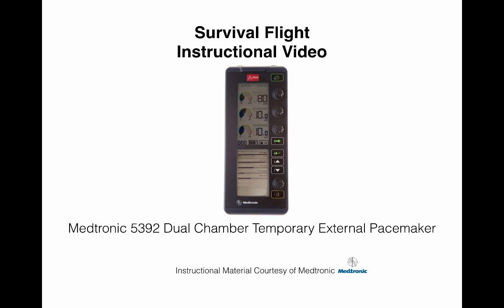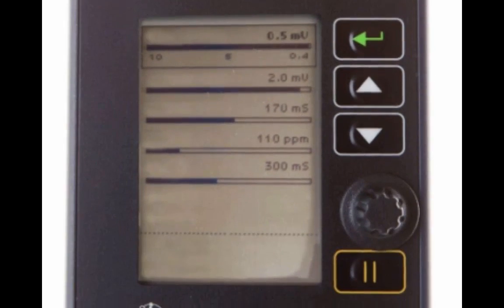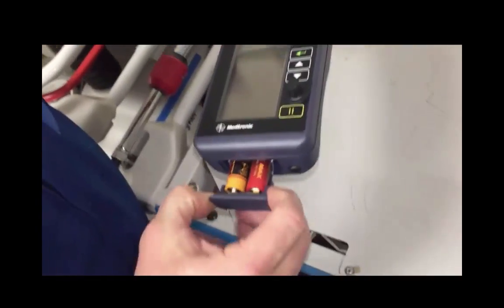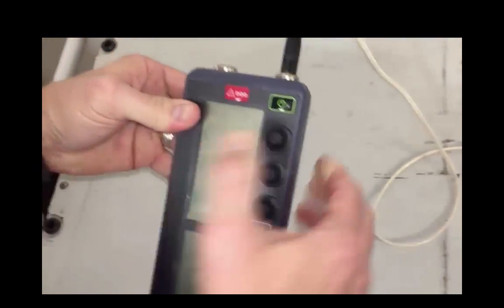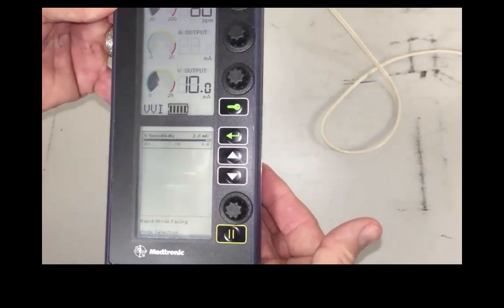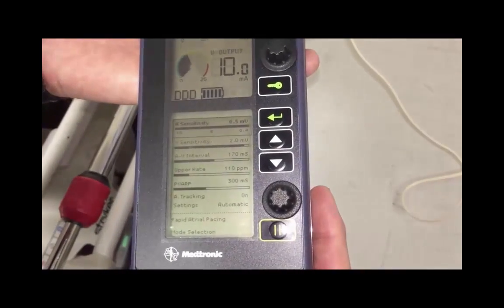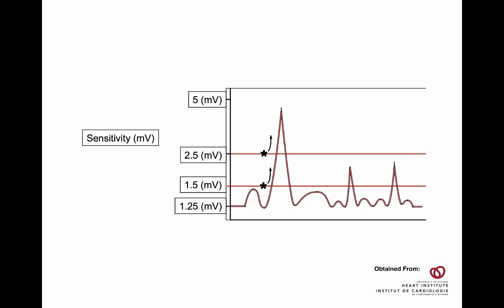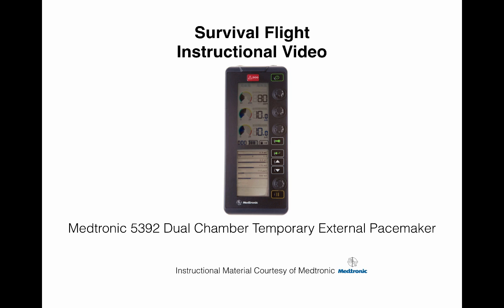Medtronic 5392 Dual Chamber Pacemaker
Brief introduction tot he Medtronic 5392 Dual Chamber Temporary Pacemaker as it applies to Survival Flight practice.